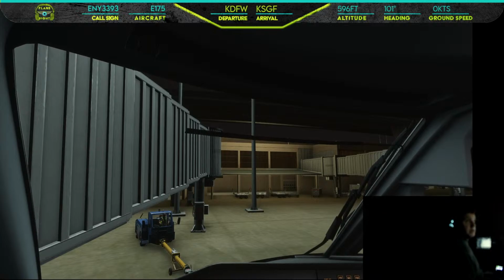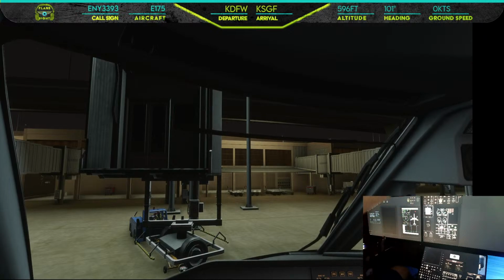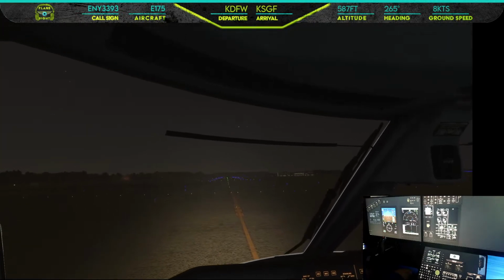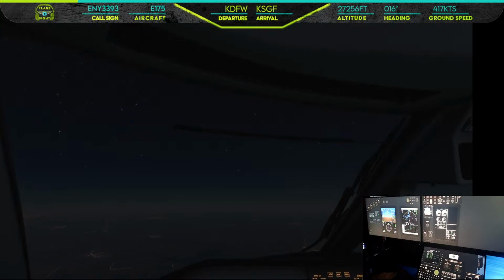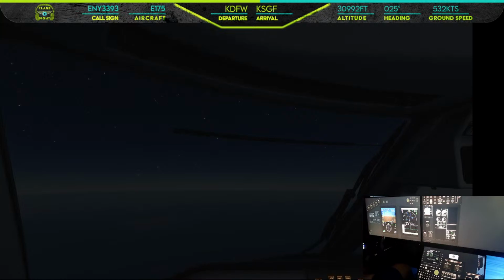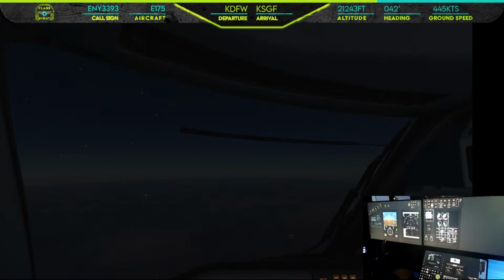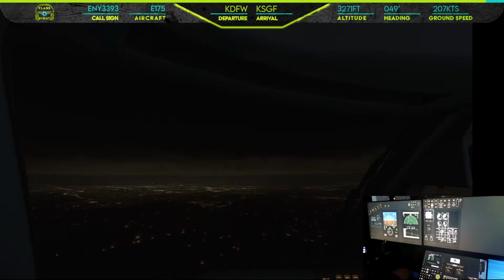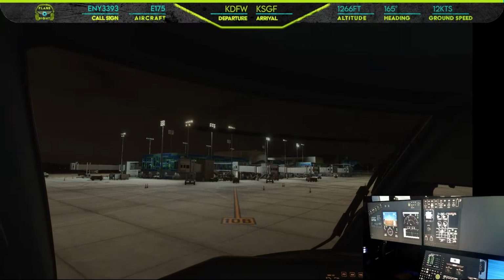MSFS 2020 LIVE| FSS ERJ 175| Air Manager | Simstrumentation | Home Cockpit